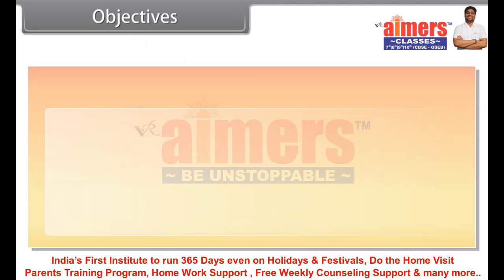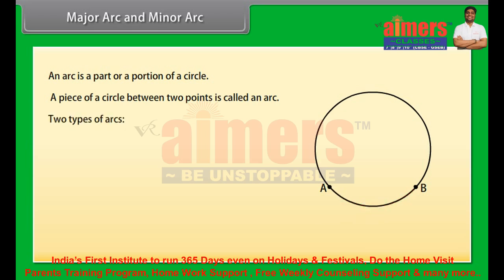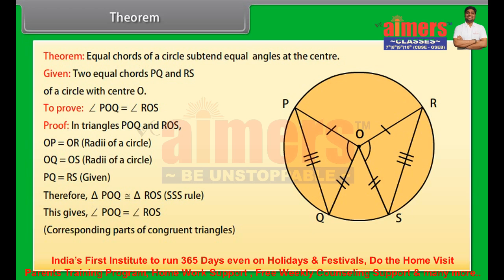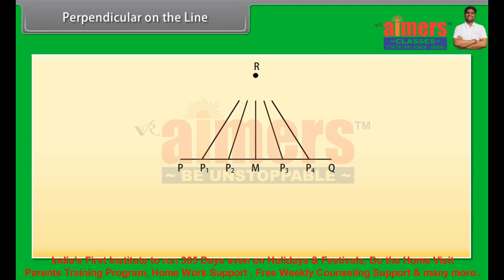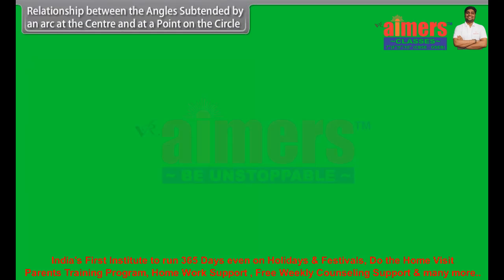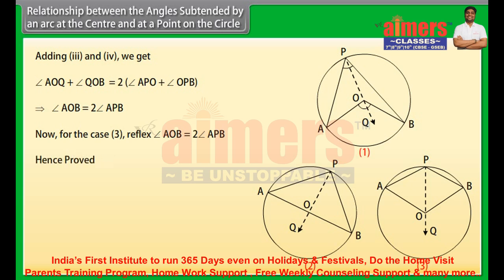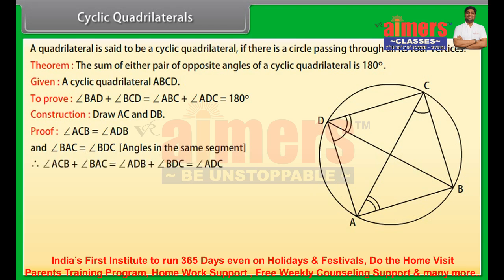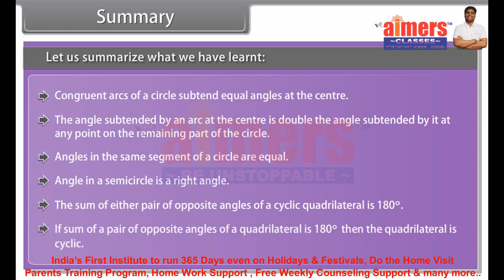Class 9th EM MATHS Circle